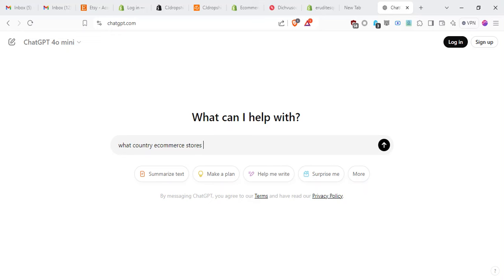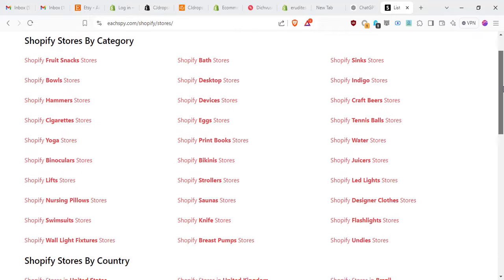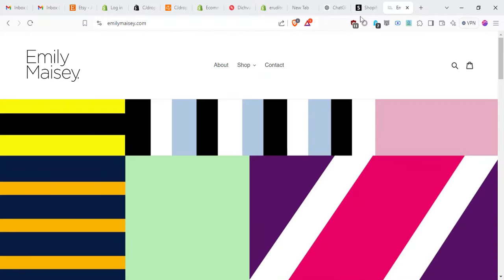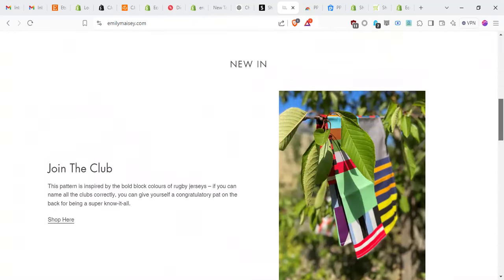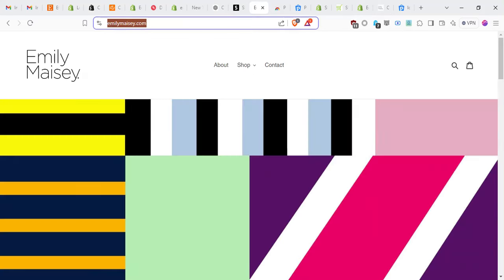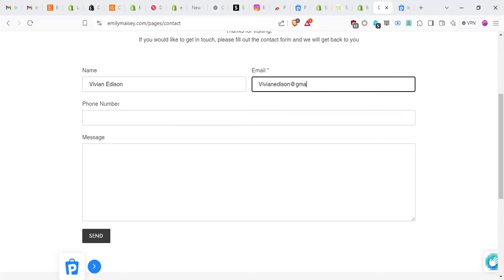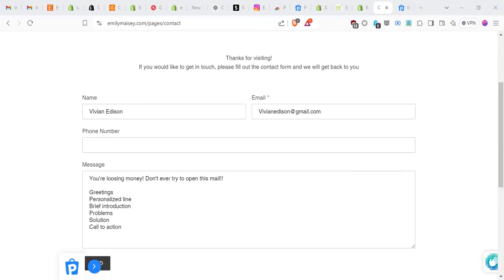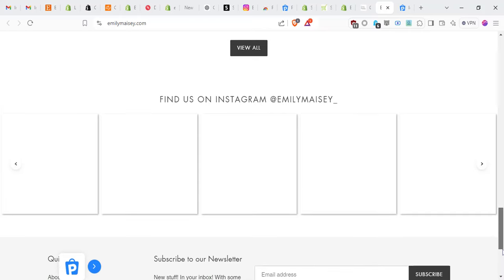Sending COLD DM Continued | Shopify store scouting | Analyze Shopify store with PPSpy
In this video you're going to learn how to analyze Shopify stores for COLD DMs